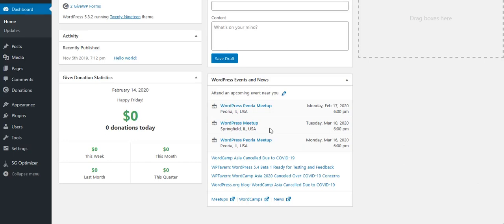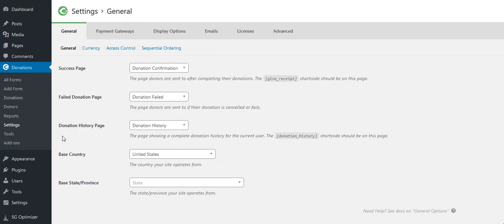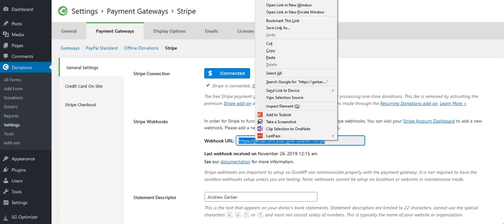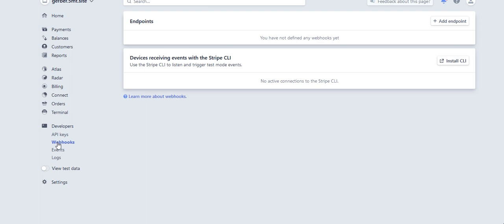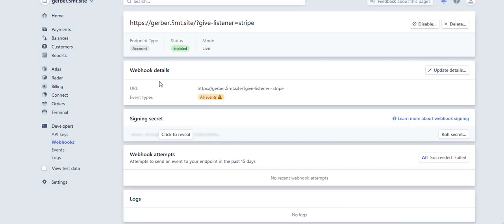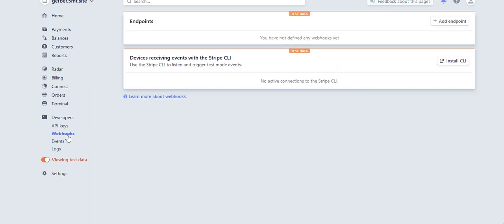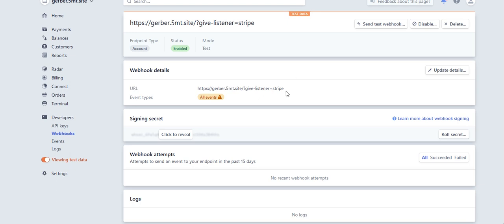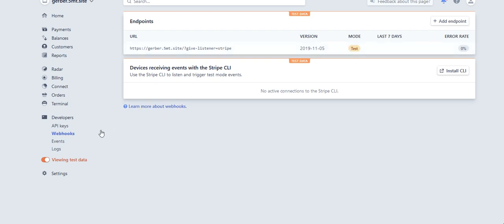Connecting the GiveWP plugin to Stripe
This video explains how to connect the GiveWP plugin to your Stripe account.